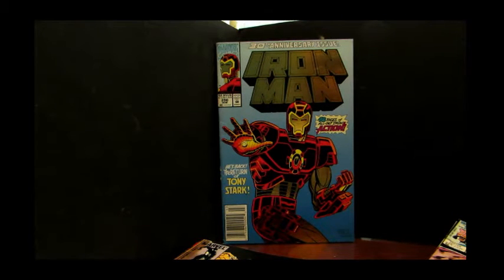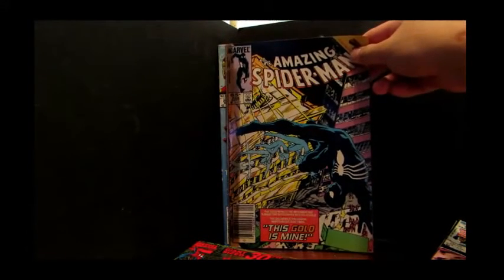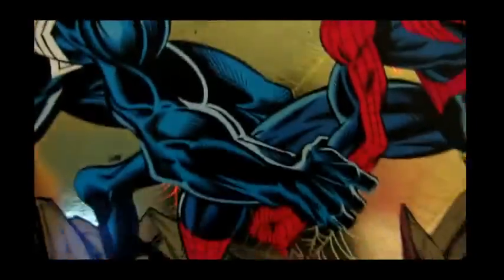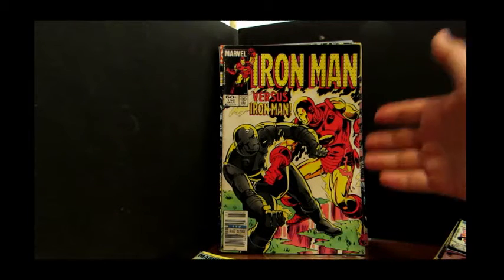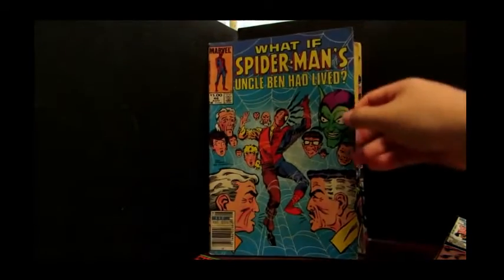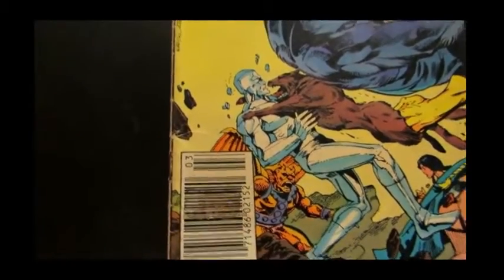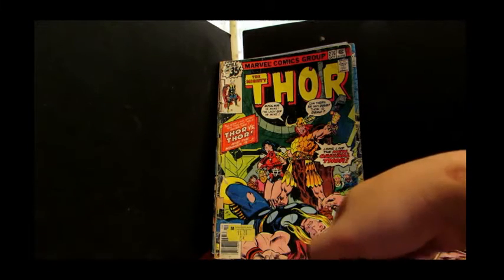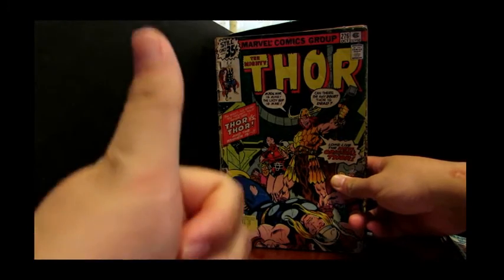The Cosmic ComicBook B'Cast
The Co(s)mic ComicBook B'Cast is back.  This time around I've got a few old comic books I want to share with you.  I found these comics recently and I thought I wanted to share them with you.  It's a walk down memory lane for me and i hope for you as well. Have a look!!